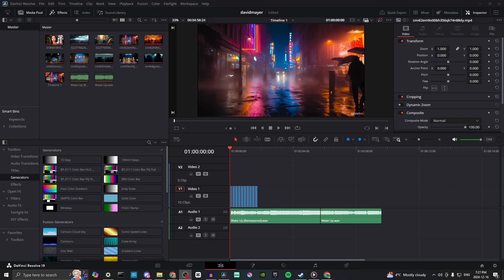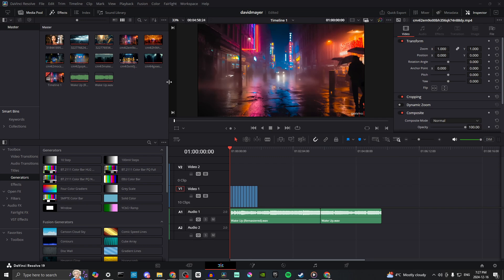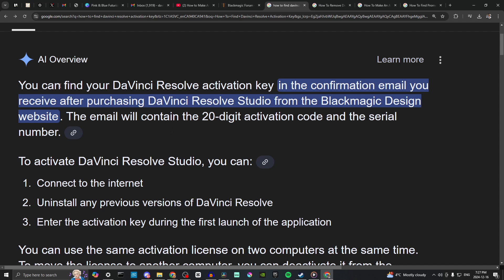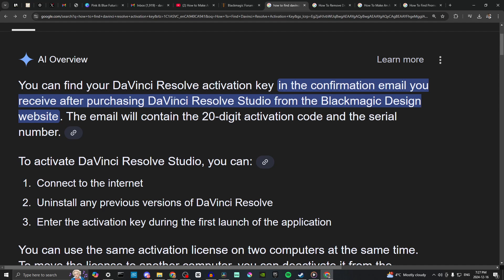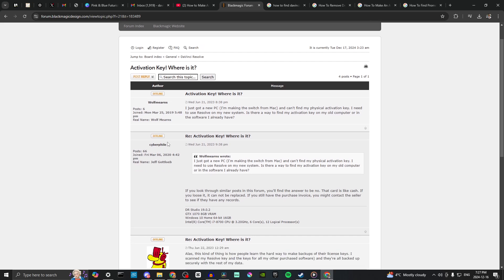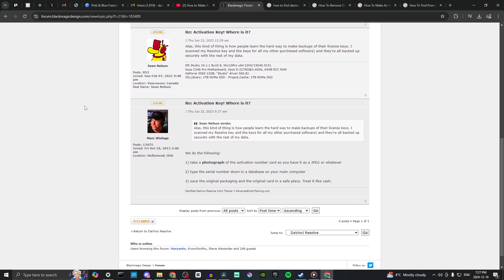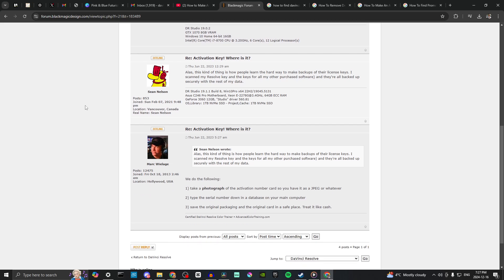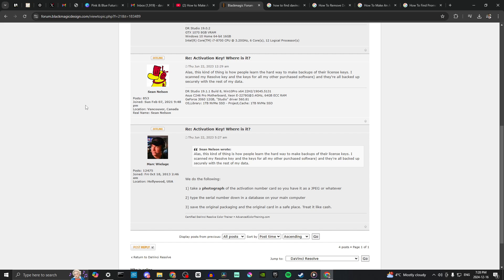How To Find Davinci Resolve Activation Key - Full Guide (2025)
Discover how to locate your DaVinci Resolve activation key with this simple, step-by-step guide.